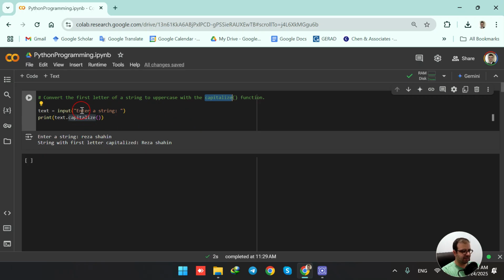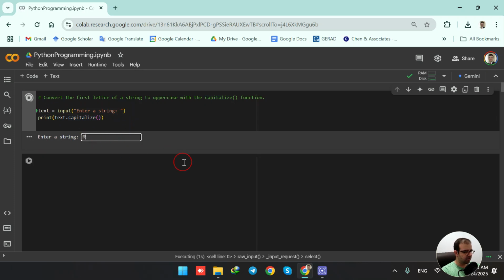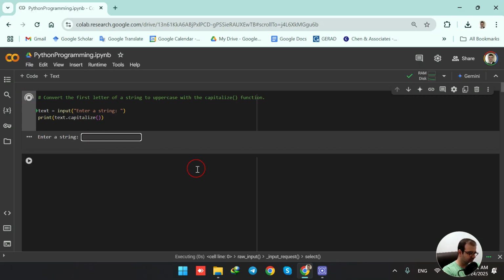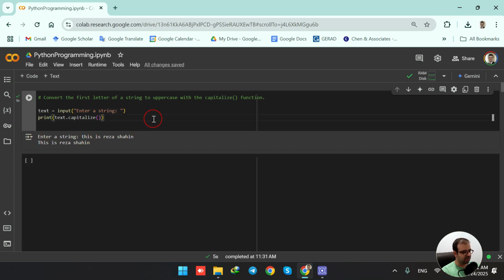Python Project Series #52: String - convert first letter of each word to an uppercase in Python